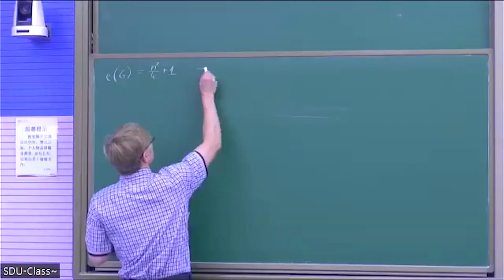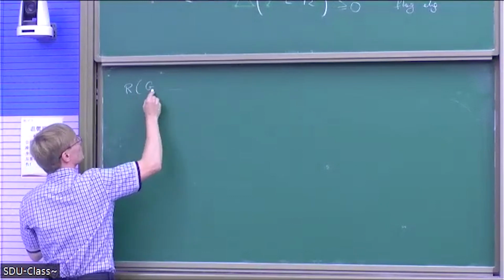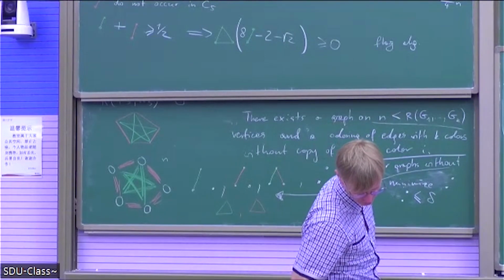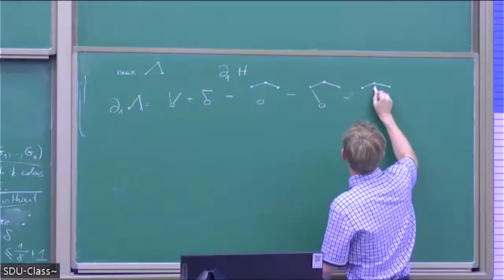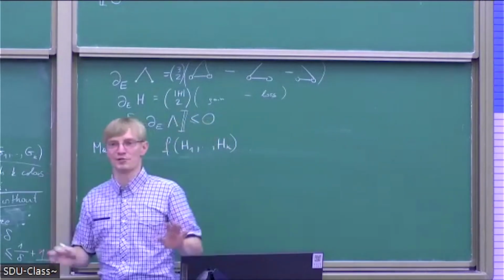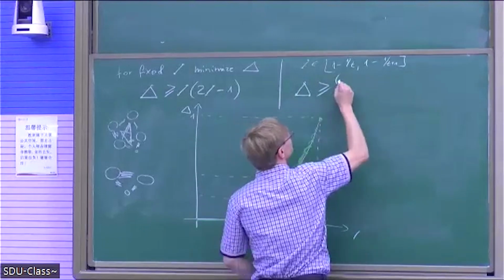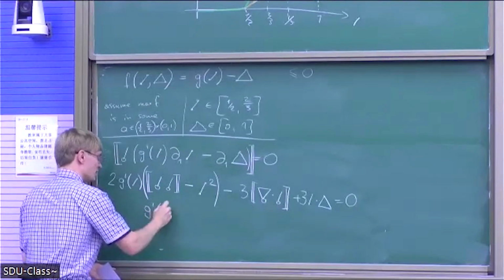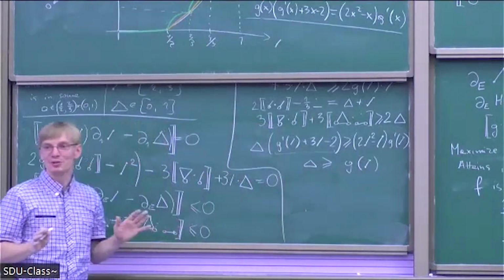23.07.28, Andrzej Grzesik, Graph limits and flag algebras: day 5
IBS ECOPRO 2023 Summer School

Andrzej Grzesik, Graph limits and flag algebras: day 5
July 28 2023, Friday @ 10:00AM - 11:30AM KST
Dongmingzhu Building 112, Shandong University

SPEAKER
Andrzej Grzesik
Jagiellonian University

The mini-course will be focused on the flag algebra method that changed the landscape of extremal combinatorics and was used to solve or make substantial progress on many longstanding open problems. We will begin with an intuitive introduction to limits of dense graph sequences and the notion of graphons. Then we will learn how the flag algebra method works and how to apply it to different extremal graph theory questions.